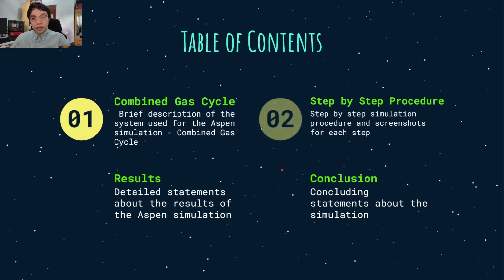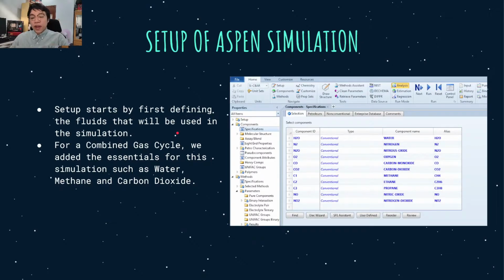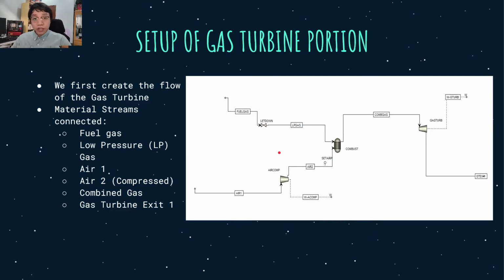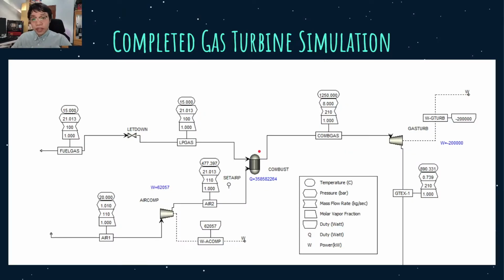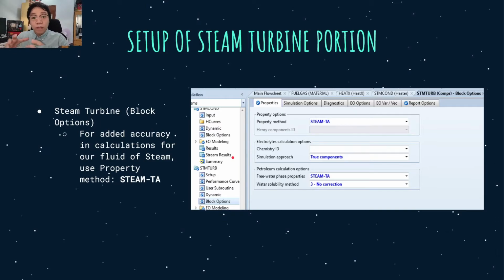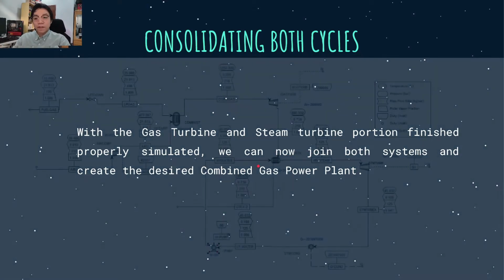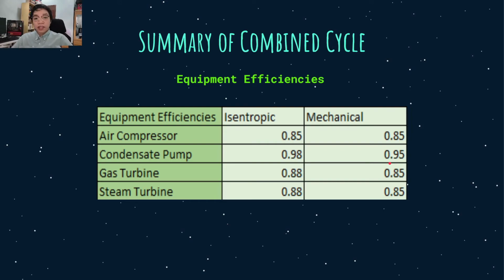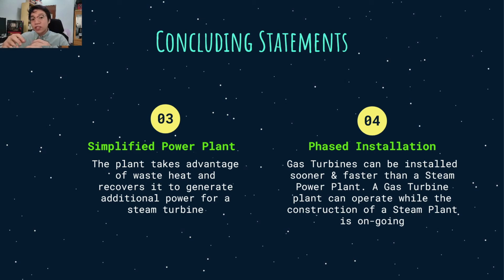ME 210 Video Presentation JLCSia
Video Presentation for a Combined Gas Cycle Plant simulation using Aspen Plus Version 11.

This video presentation is part of the requirements for ME 210 and is submitted along with Powerpoint presentation and the Aspen file.